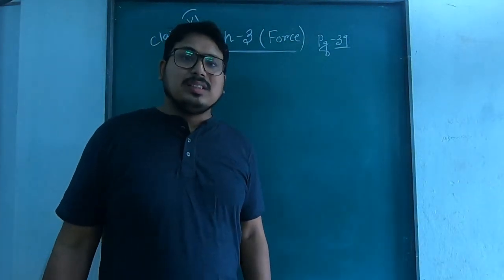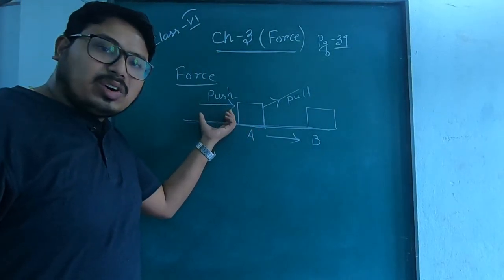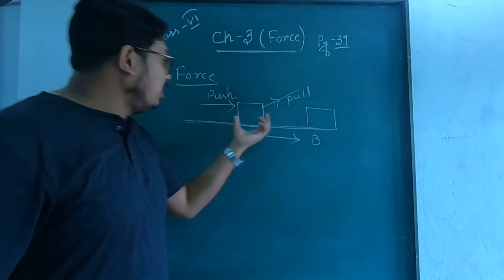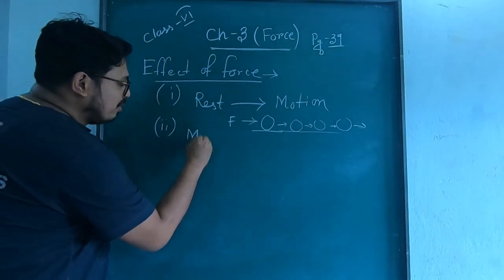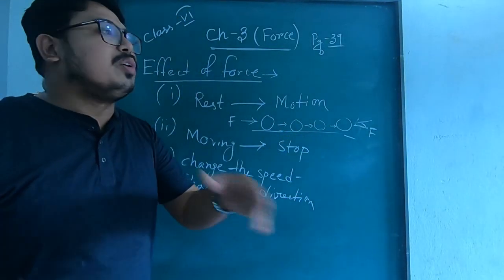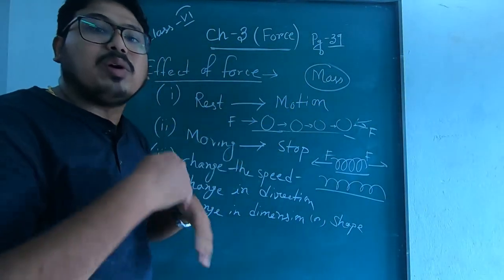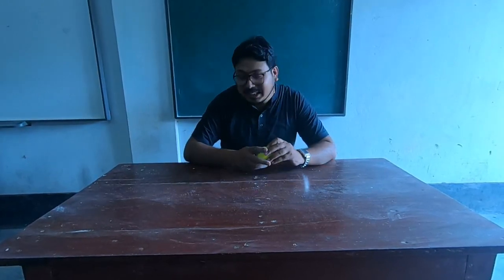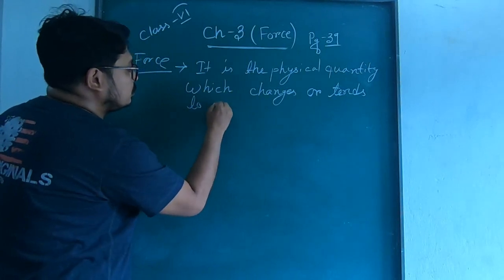CLASS VI PHYSICS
Chapter: 3 Page 39
Topic: Force [Part 1]